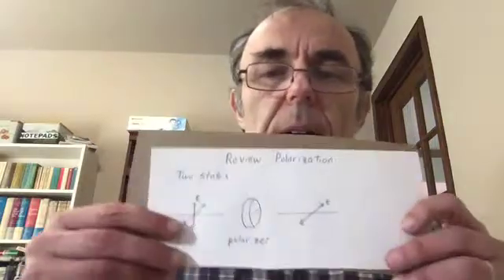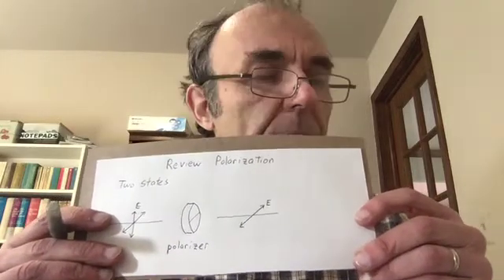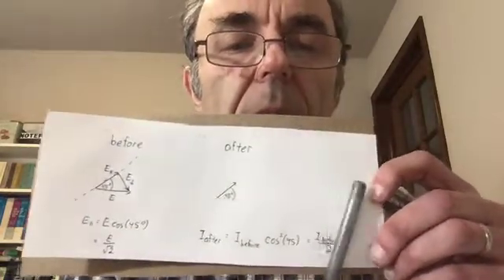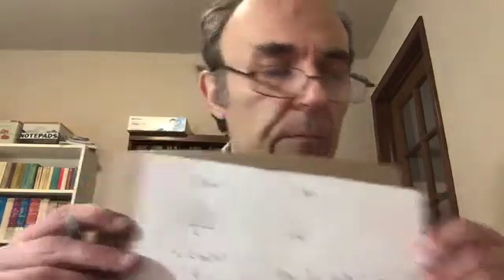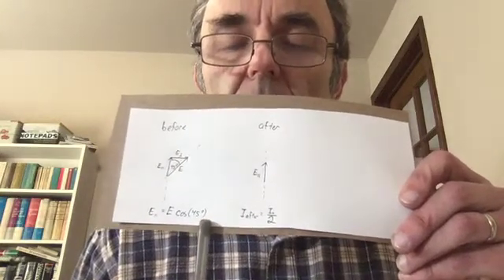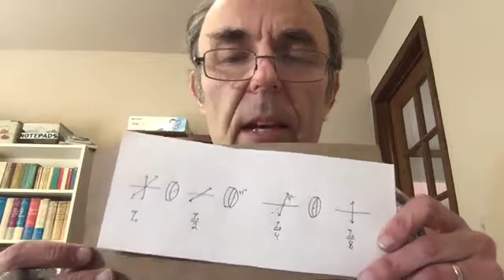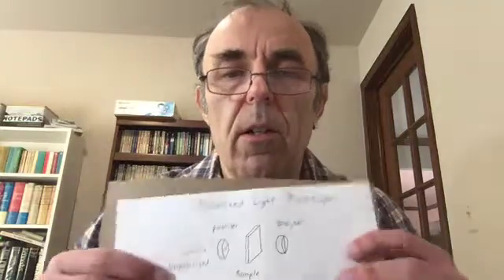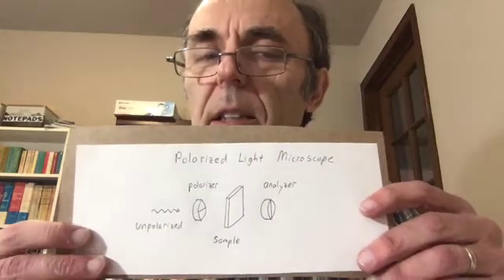Wed, March 18, Video 3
PHY 1020/1090

Video 3, Polarization (cont.)